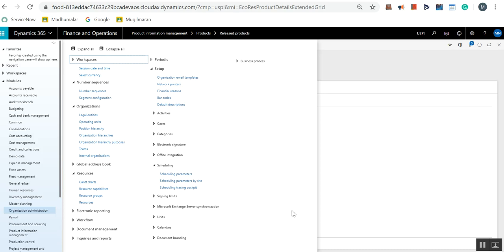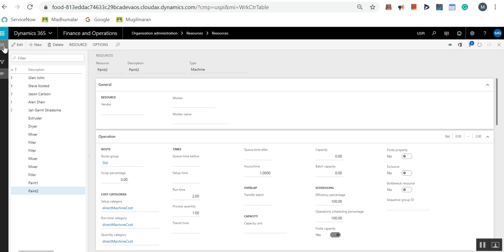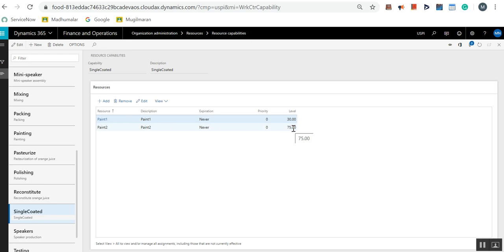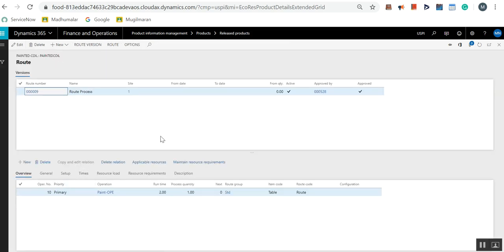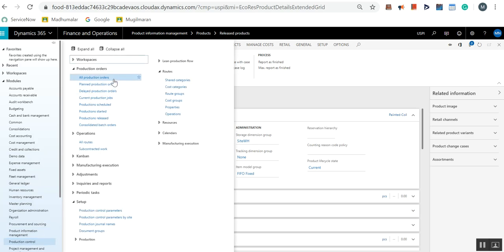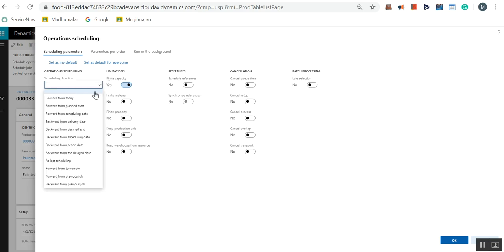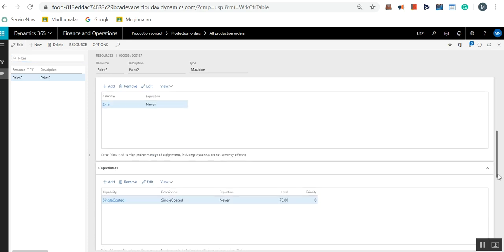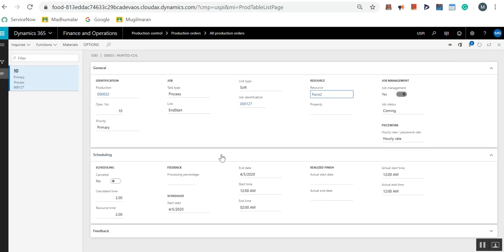Capabilities in Machine - D365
What is the use Capabilities assigned in Machine in D365